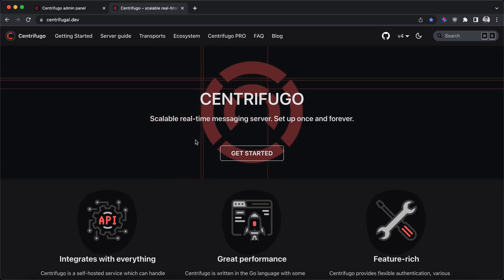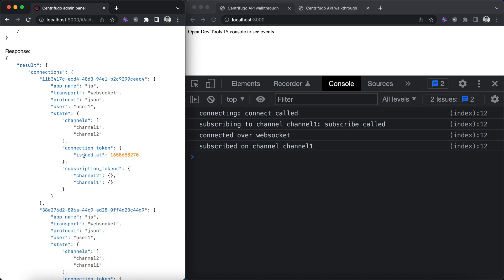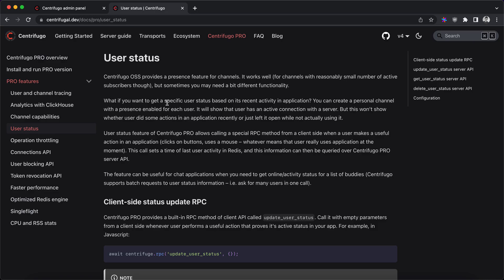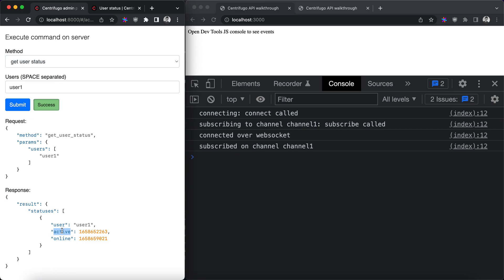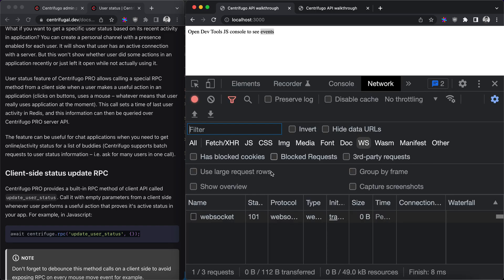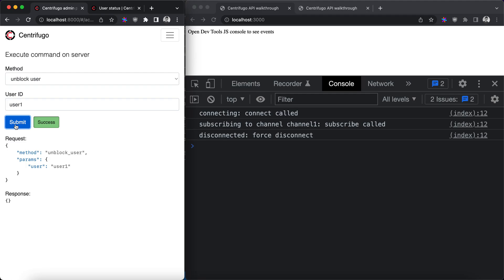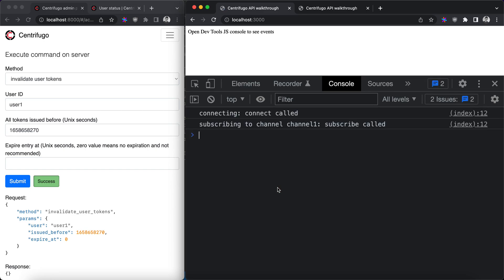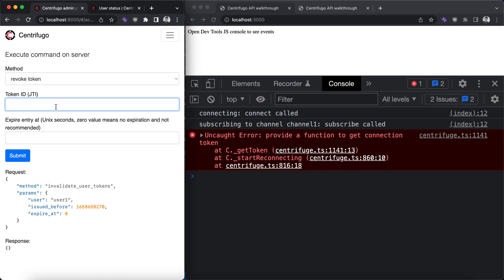Centrifugo server API walkthrough. Part 3: Centrifugo PRO server API methods